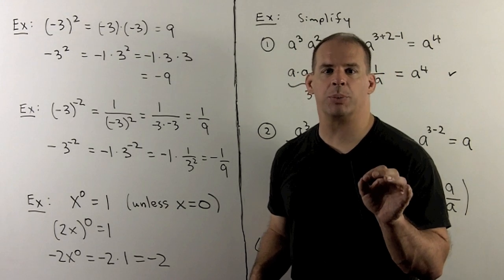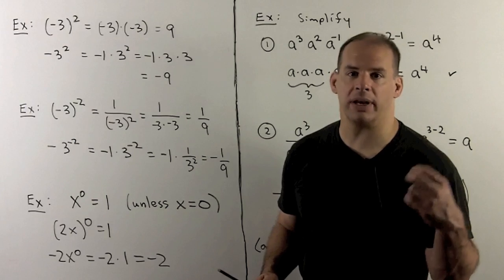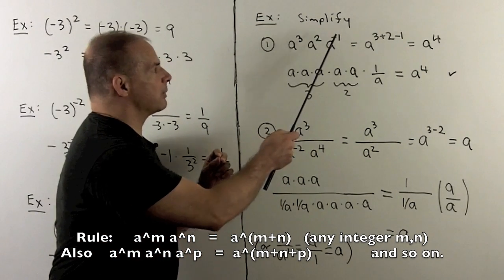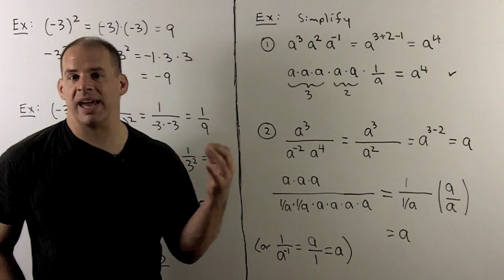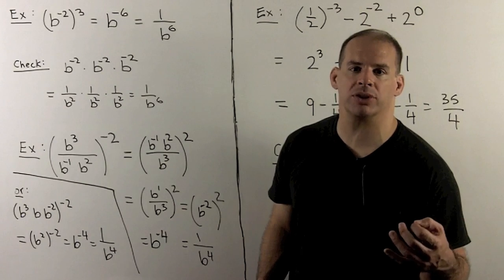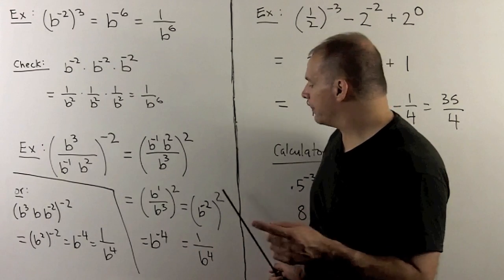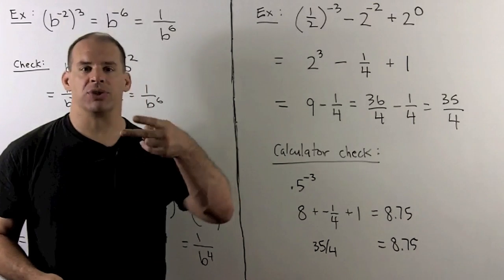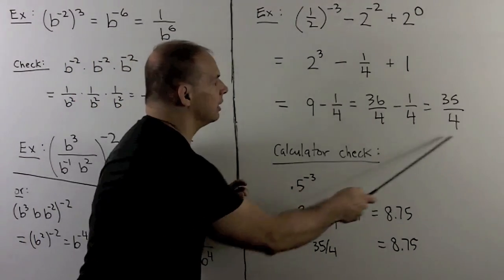BCA1.1. Exponent Examples: Like Bases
Basic College Algebra:  We work through several examples of integer exponents where all bases are equal.